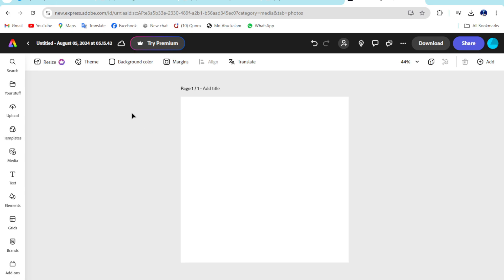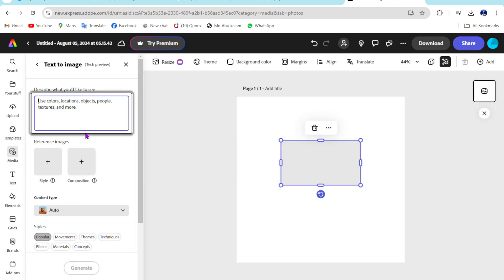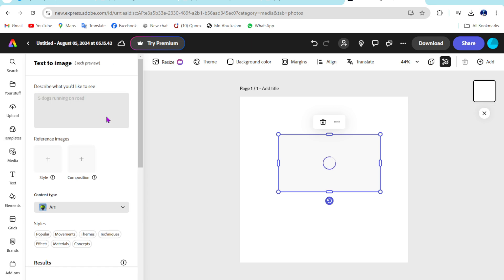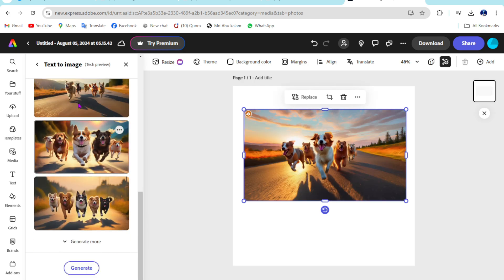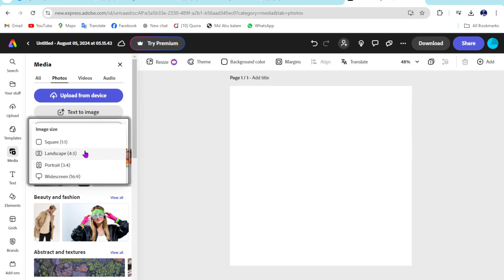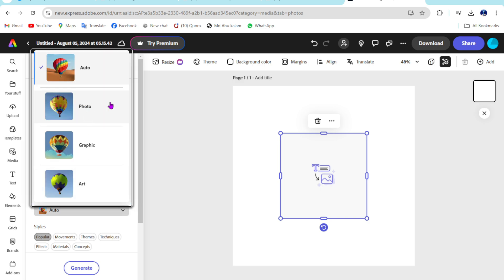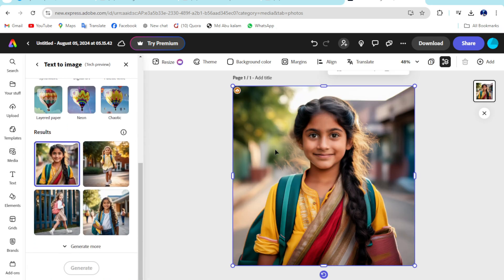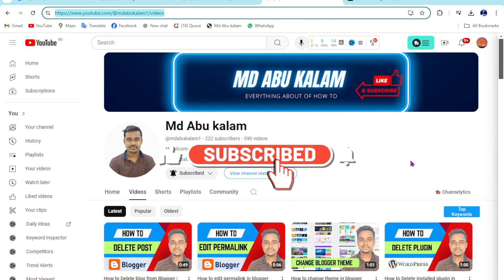How to use text to Image in Adobe Express - Adobe Express Tutorial - Md Abu kalam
Hello, In this video I will show you, How to use text to image in Adobe Express - Adobe Express Tutorial - Md Abu kalam